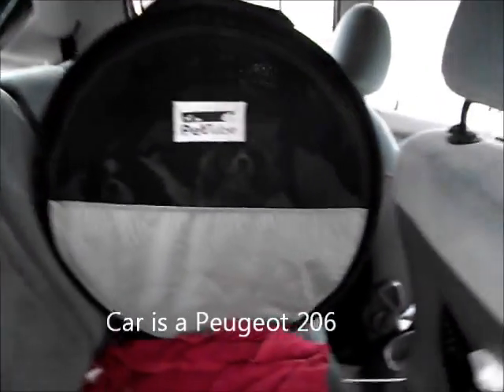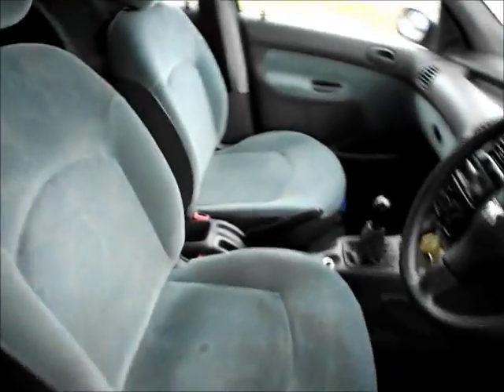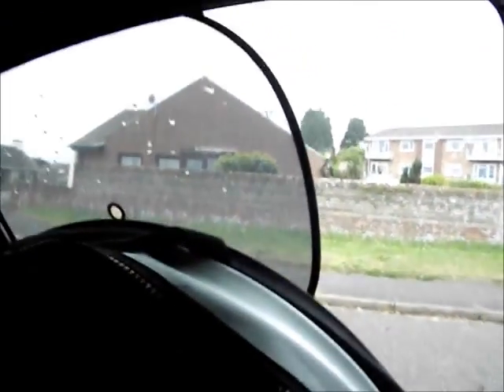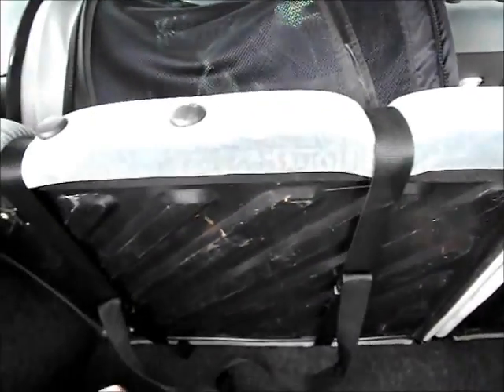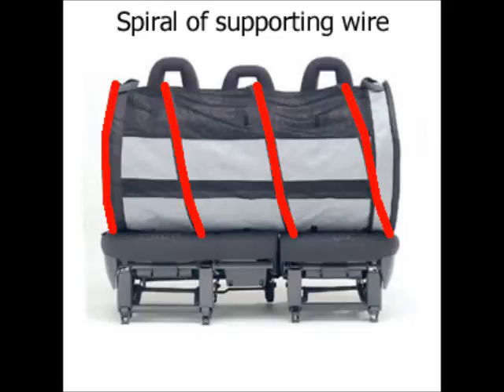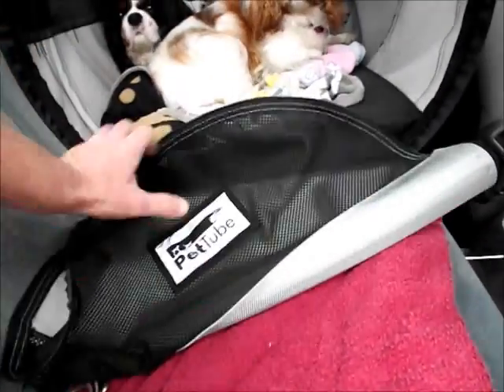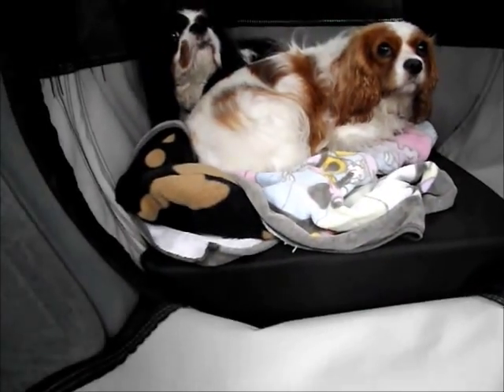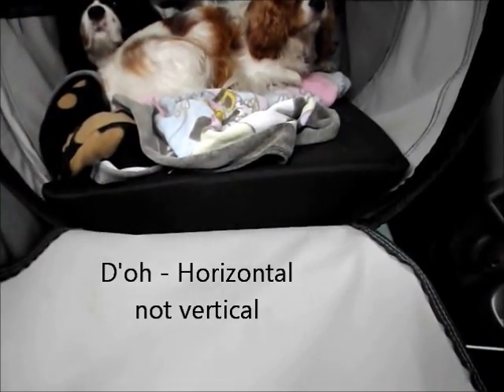Pet Ego Pet Tube dog carrier - dog crate kennel review V dog harness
2 years old, and the wire frame has worn through the "space age" material.

I've owned this Pet Ego Pet Tube dog carrier for the car since December 2011. I've seen some videos of safety test trials for dogs in harnesses, which including test dog dummies being decapitated, So I thought that I'd do this review for the website.

Transporting my dogs safely in a dog carrier that prevents the dogs from flailing around in the car in the event of a roll-over is paramount to me.